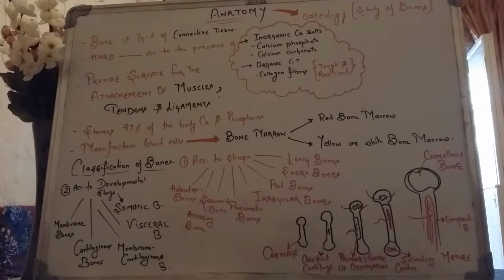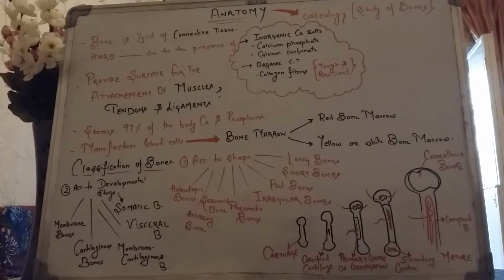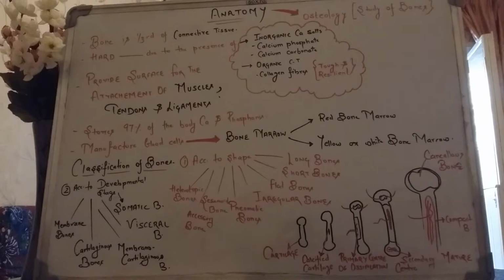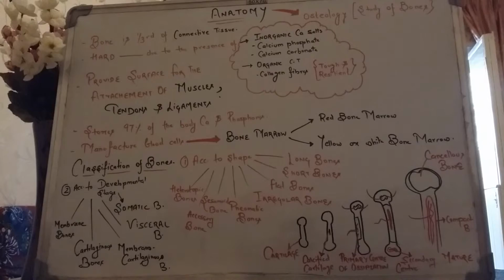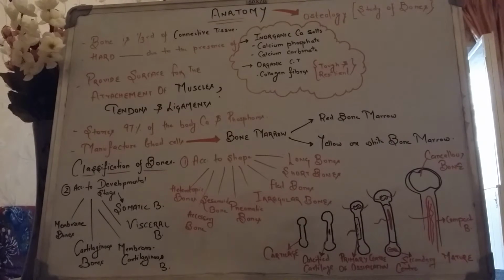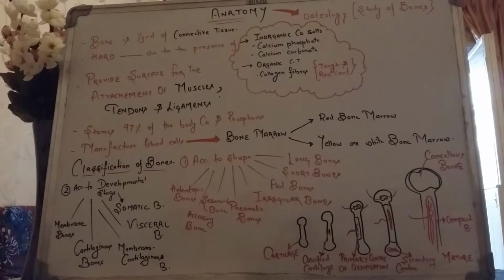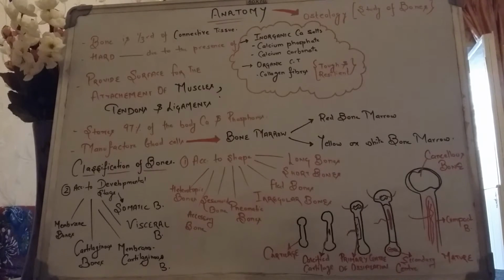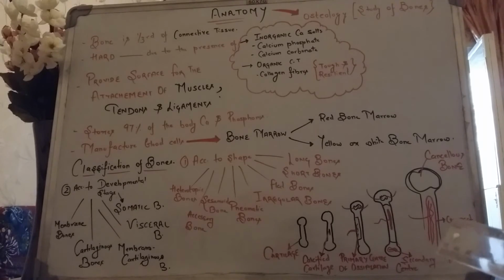Intoduction to Anatomy